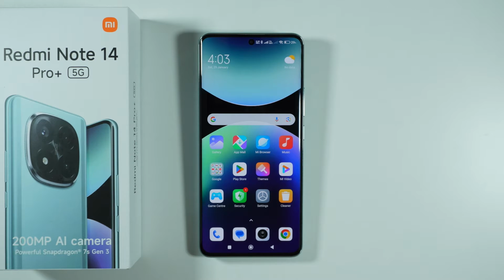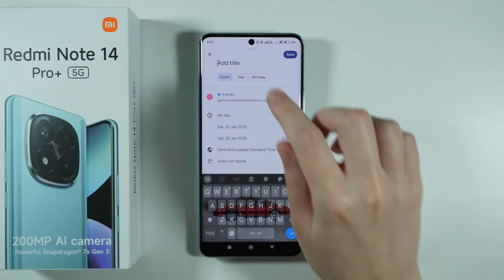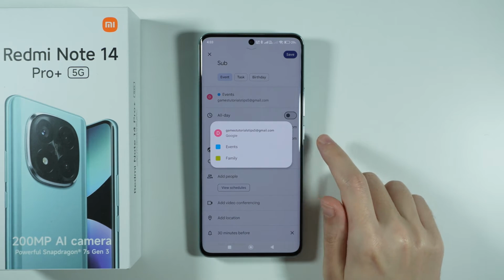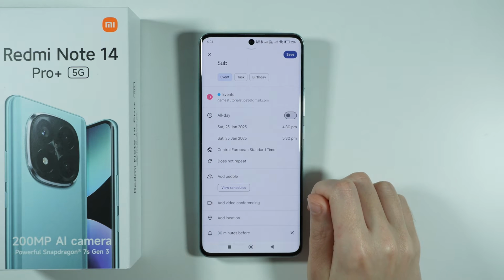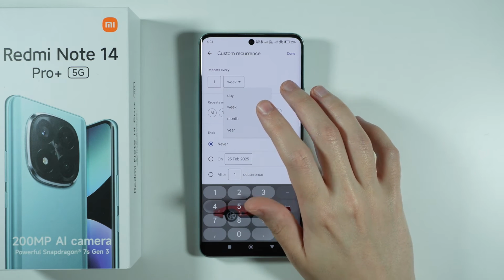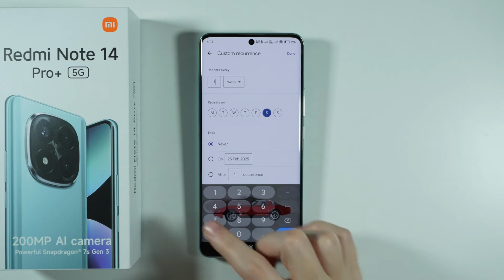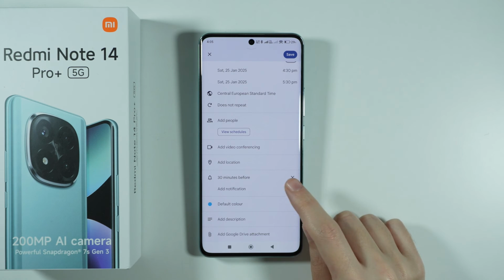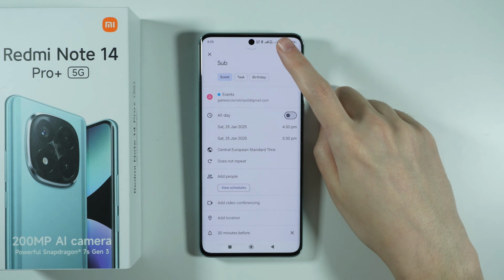Redmi Note 14 Pro+ 5G: How to Add Event to Calendar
Learn how to add an event to the calendar on your Redmi Note 14 Pro+ 5G with this simple guide. Discover the steps to create, customize, and manage events directly from the pre-installed calendar app. Find out how to set reminders, add details, and keep track of your schedule effortlessly. Stay organized and never miss important dates with your Redmi Note 14 Pro+ 5G.